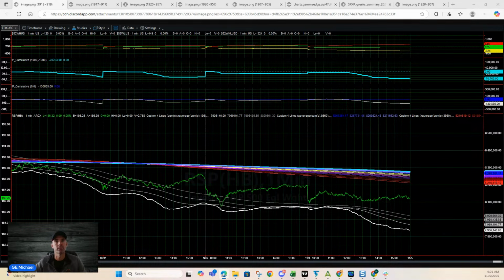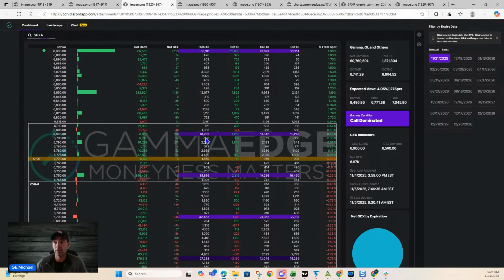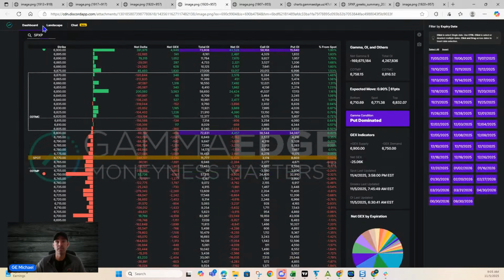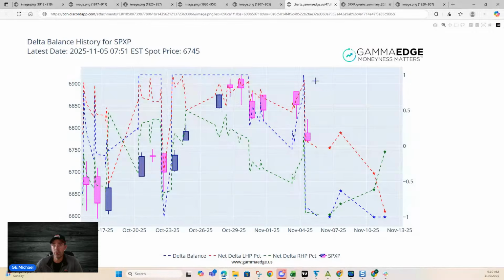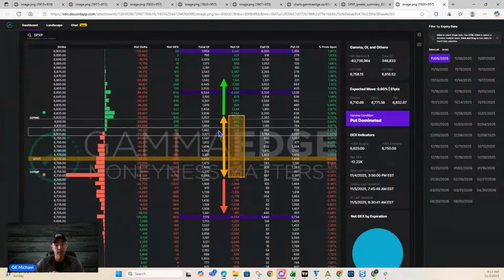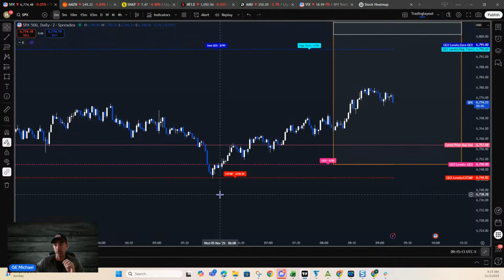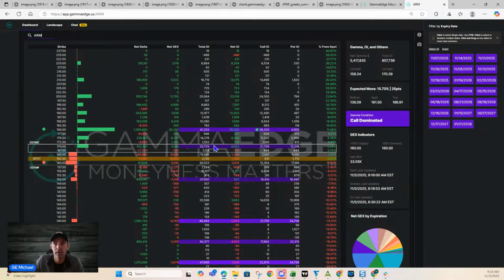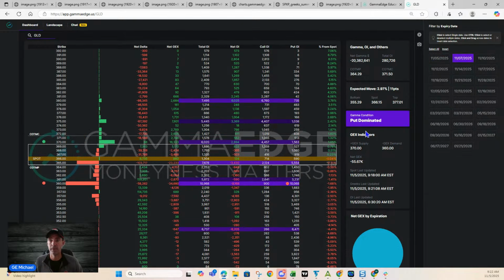Pre Market Prep